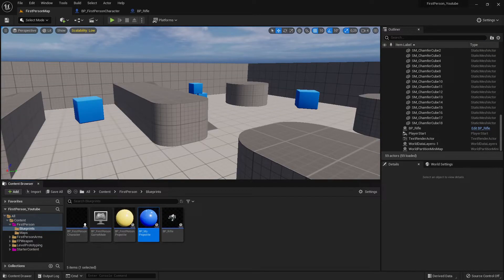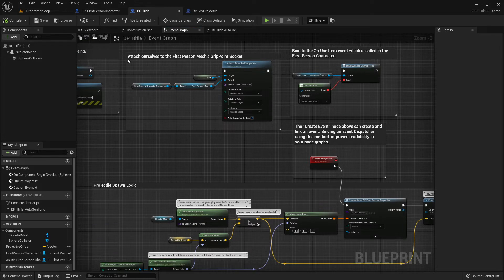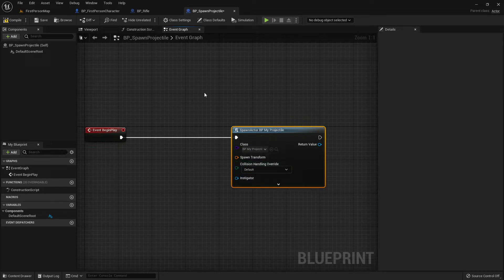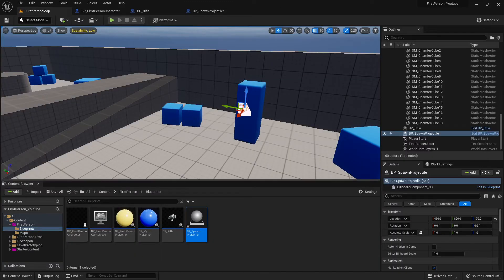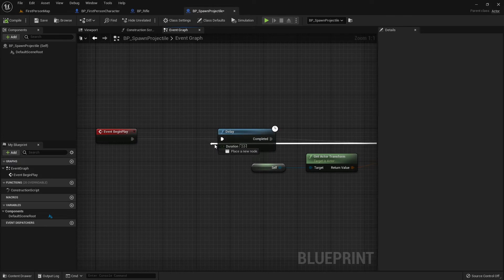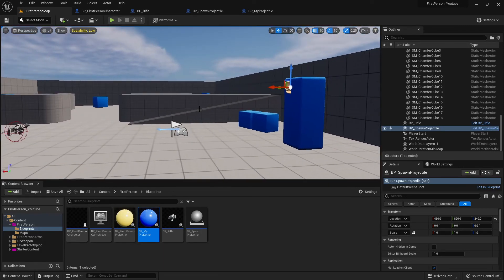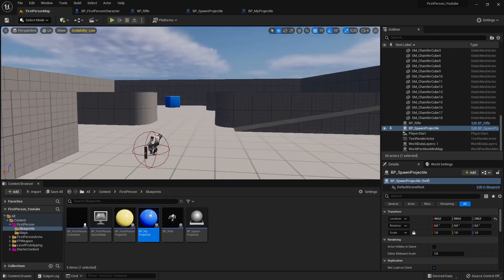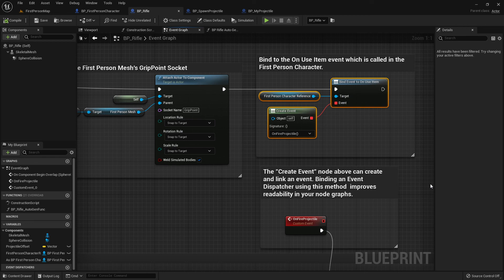Unreal Engine 5 - Beginner #91 - Projectile Spawn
Here we spawn the projectile and use it as a turret missle.